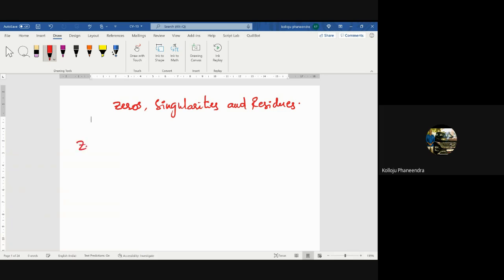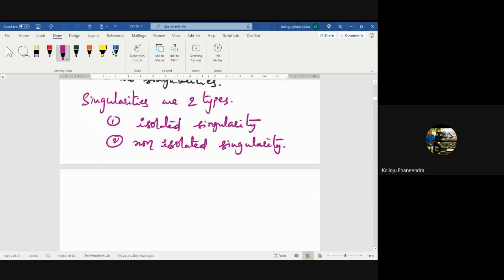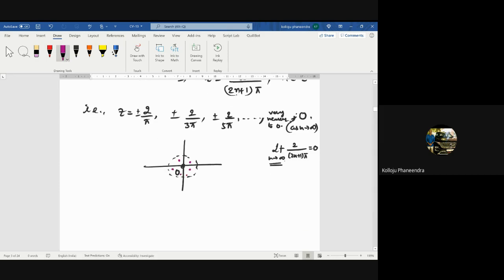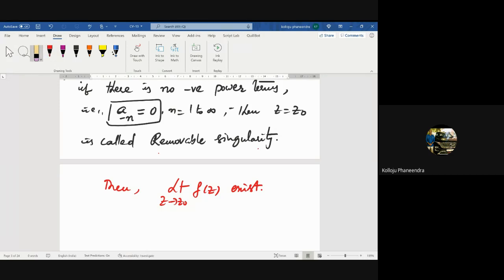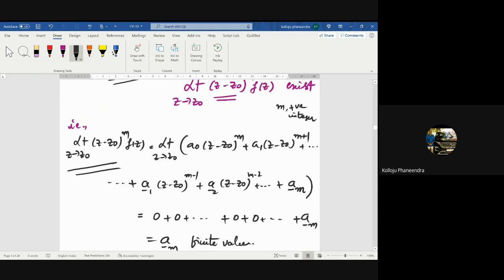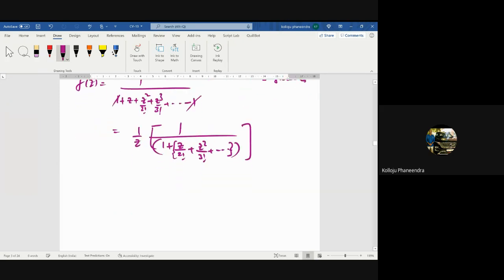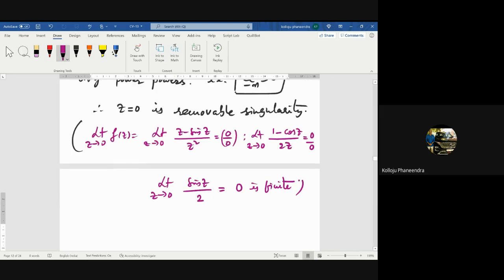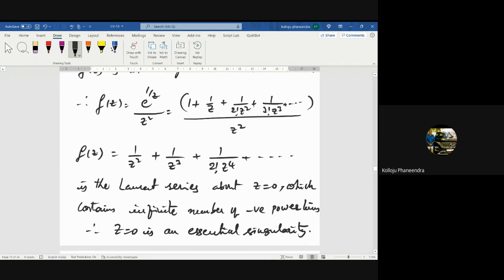CV-13-Classification of Singularities and problems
Classification of Singularities and problems